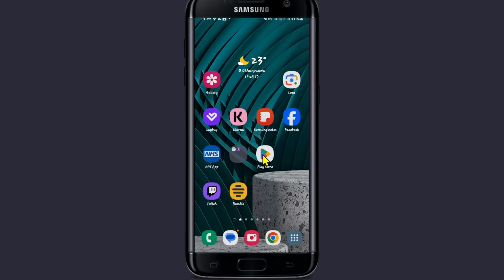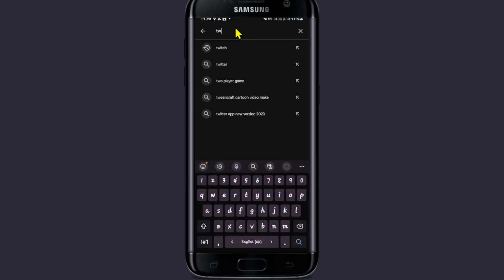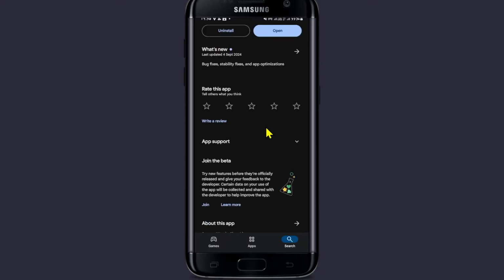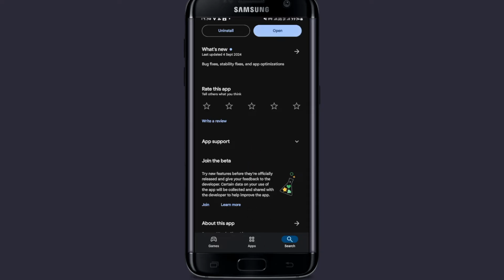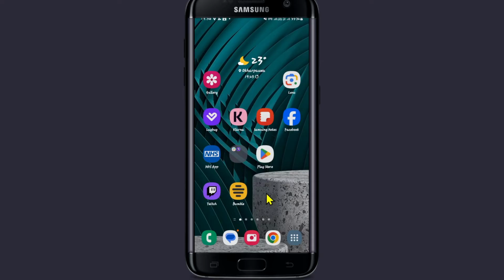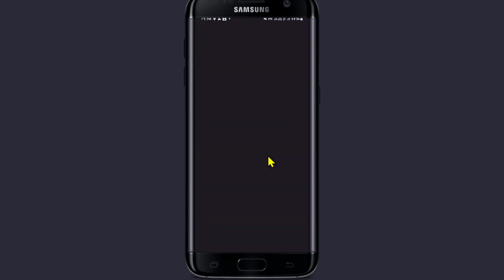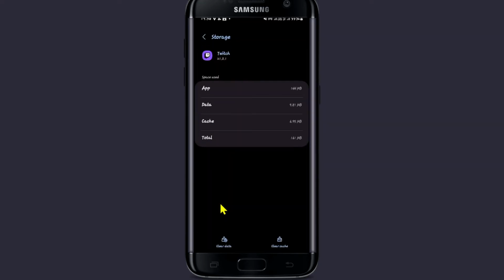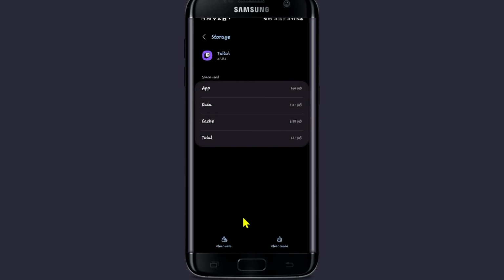How to Fix Issue if Twitch App is not Loading Properly? Solve the Loading Problem of Twitch App 2024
Having trouble with the Twitch app not loading correctly? Don’t worry! In this video, I’ll guide you through various troubleshooting steps to fix issues with the Twitch app on both mobile and desktop. From clearing cache to checking your internet connection, this guide will help you get back to streaming and enjoying content without interruptions.